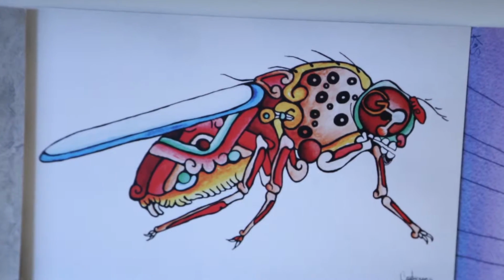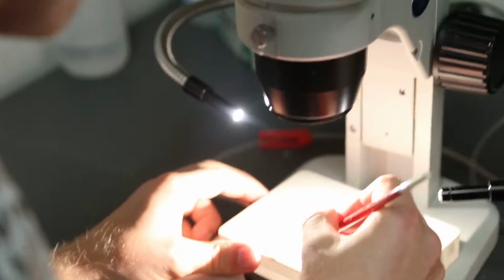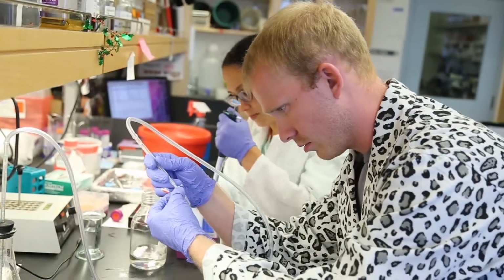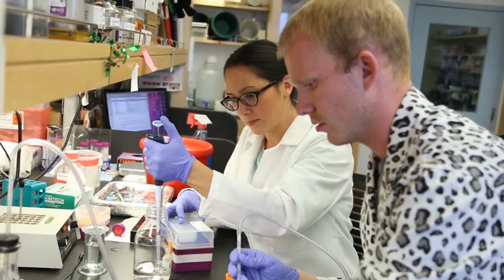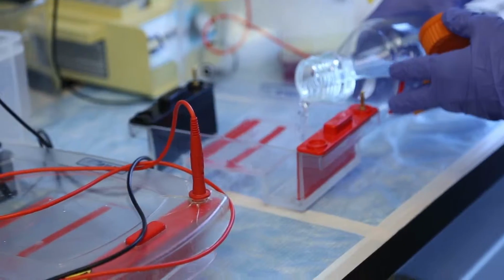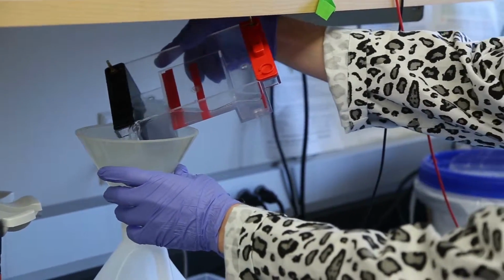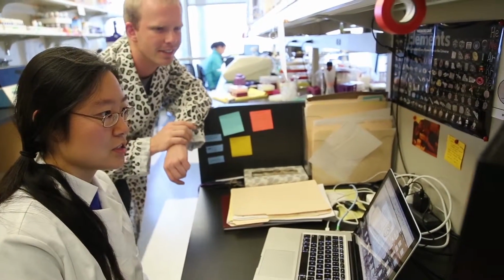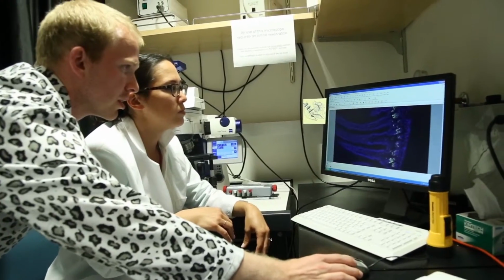Michael Johnston TF